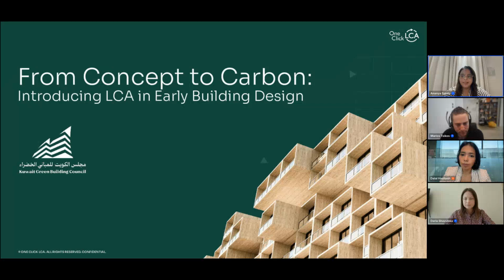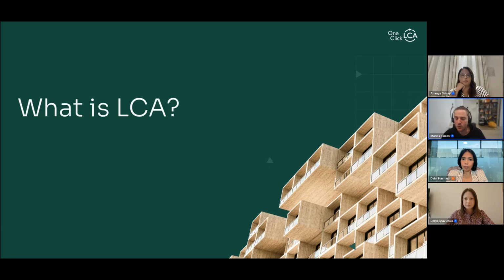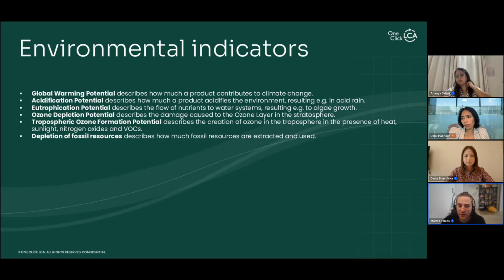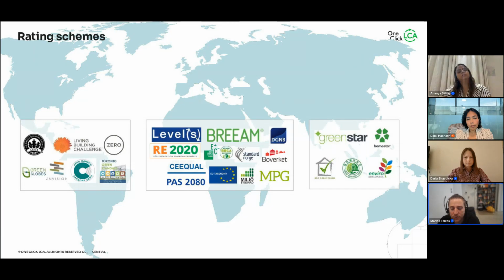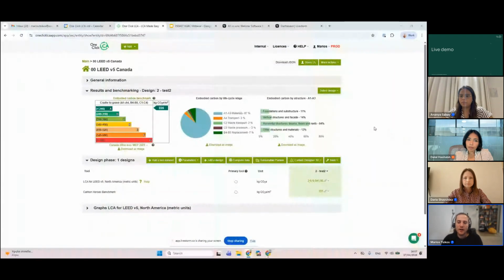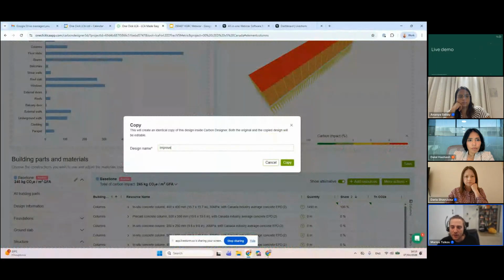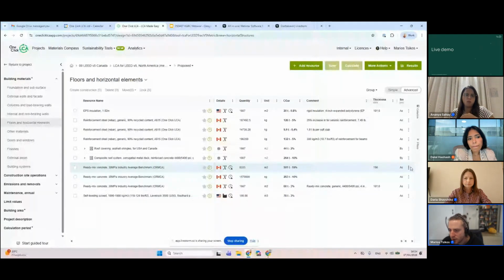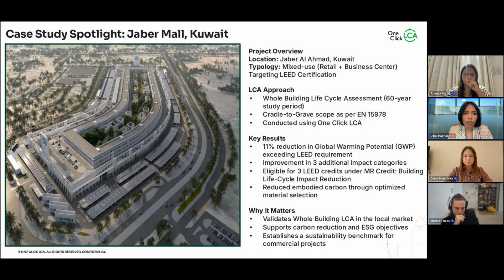From Concept to Carbon: Introducing LCA in Early Building Design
On April 7th, 2026 a webinar was held as a collaboration between Kuwait Green Building Council and OneclickLCA. The webinar focused on the life cycle assessment tools that can be used in early design stages to ensure carbon reduction in the building life cycle.